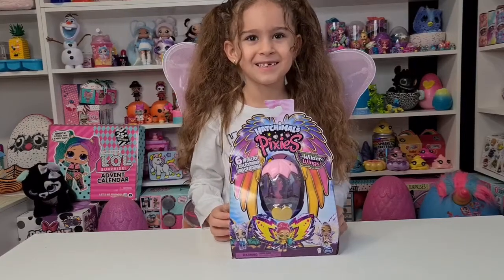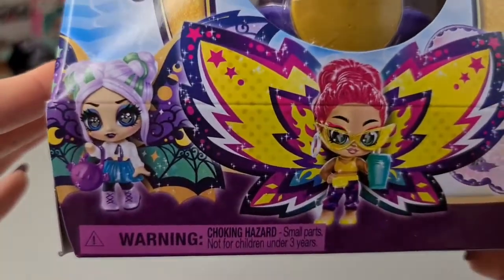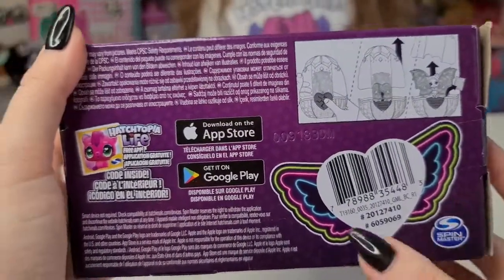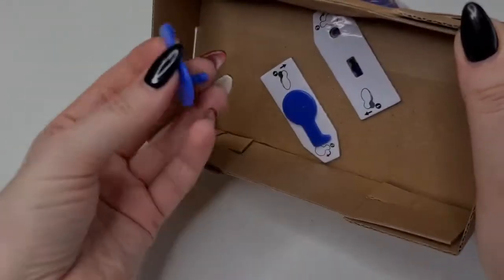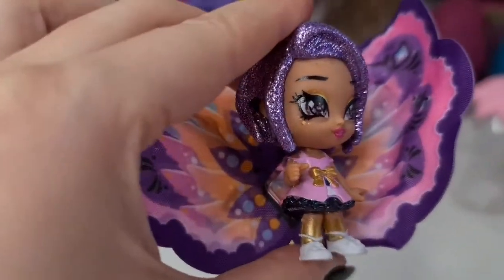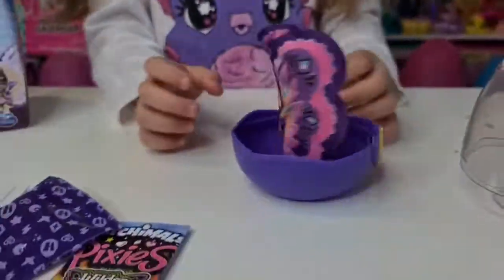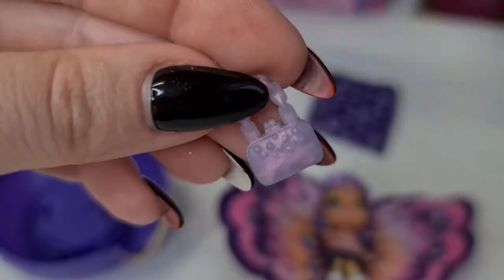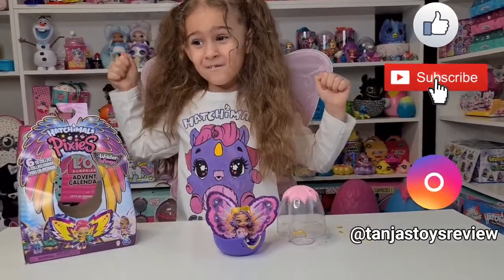New Unboxing Hatchimals Pixies Wilder Wings 2021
Hi guys, we are so excited to unbox the New Hatchimals Pixies Wilder Wings series! we love @Hatchimals toys so much and these pixies are even more cuter with the big wings!